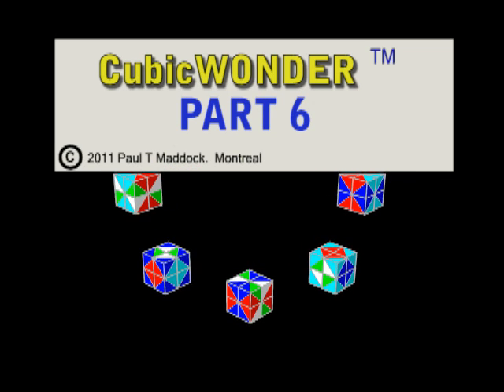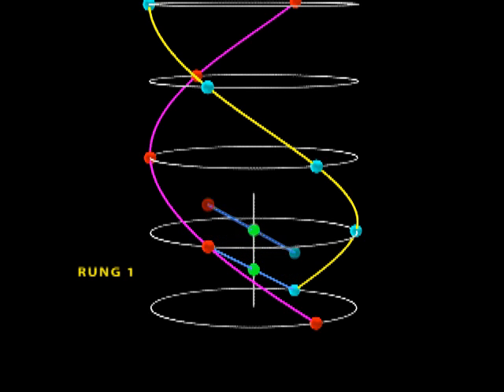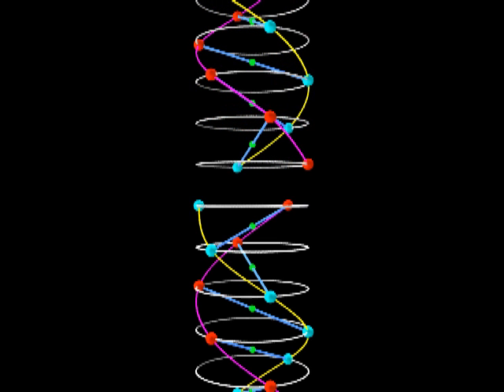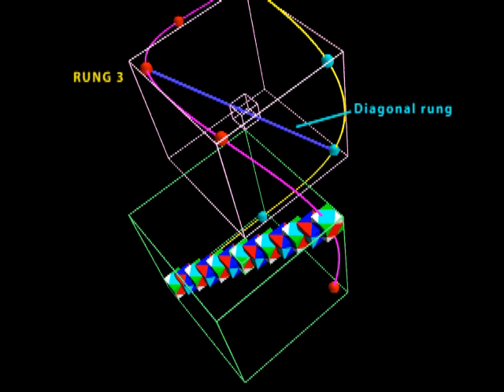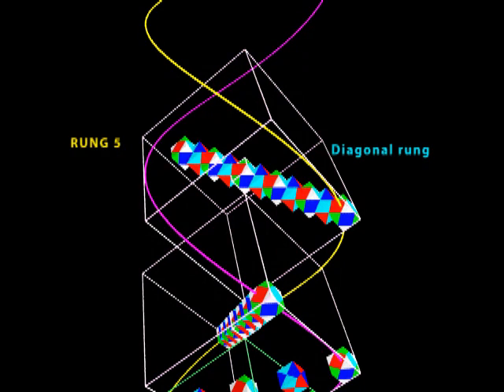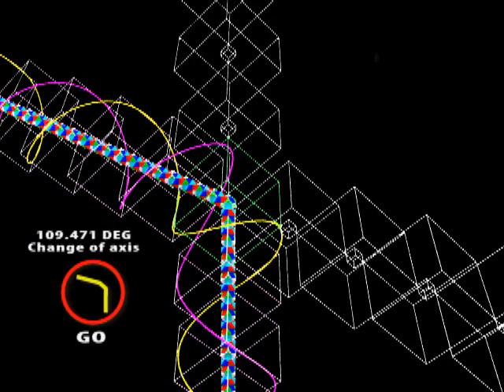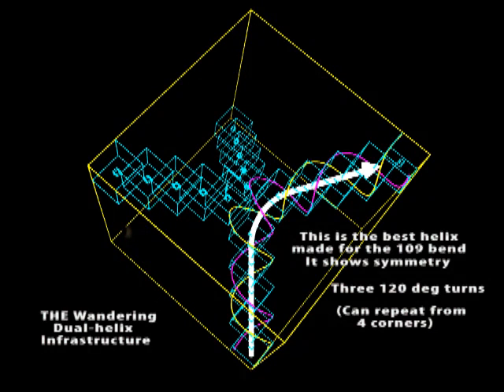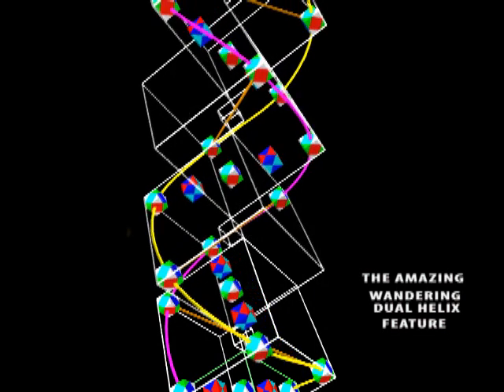PLATONIC ORDER FOR 3D DNA GEOMETRY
# PLATONIC ORDER
3d non- fractal order for DNA geometry showing wandering dual helix and ladders. 2013 video with this system puts DNA A B Z types and golden ratio a lot closer to a nutshell. In 2020 this evolves
to give us Quad Step Phyllotaxis Rings for Pine Cones and Pineapple 3D Geometry.